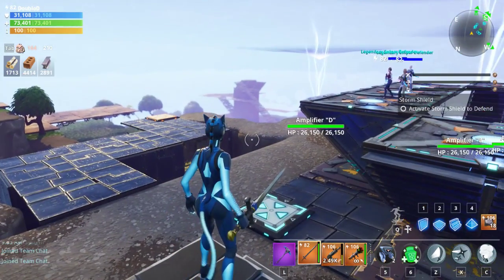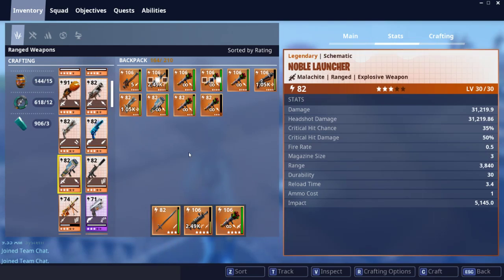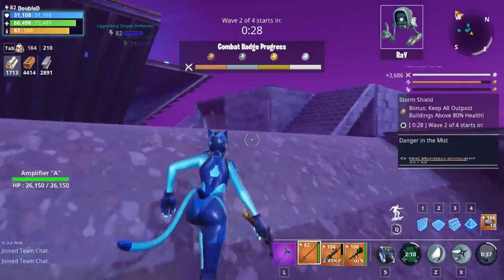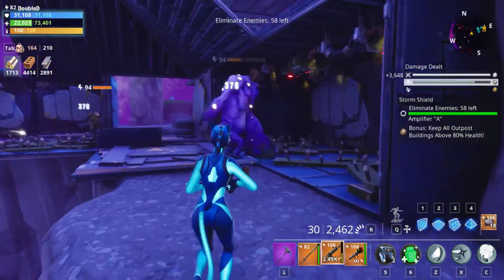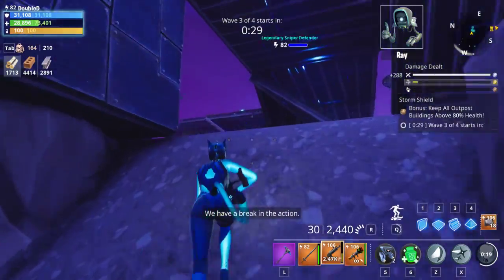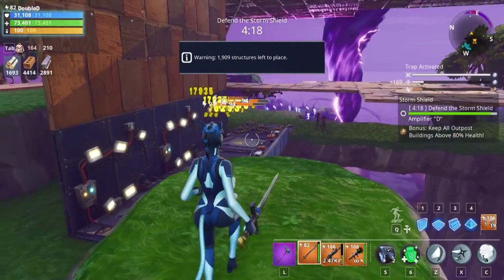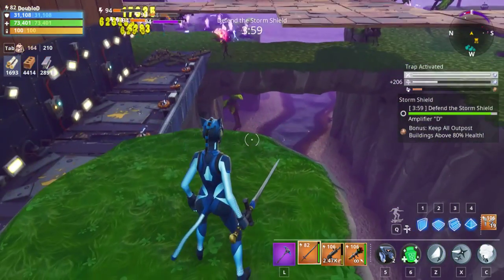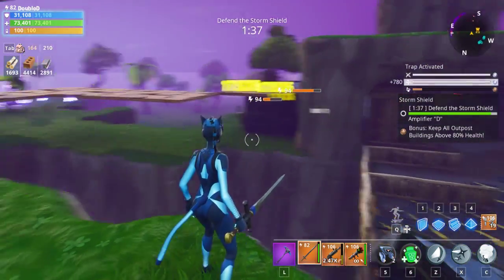Soloing Twine Peaks SSD 5 / Fortnite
Fortnite StW, Soloing Twine Peaks SSD 5 with Defenders and Trap Tunnels
Support-A-Creator - daviddean (or Daviddean)